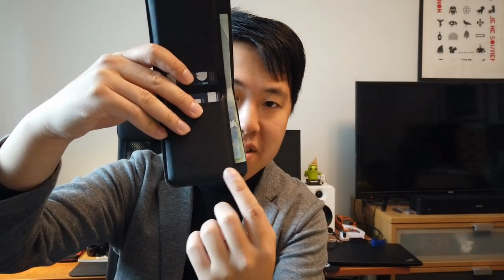Arcteryx Veilance Casing Billfold Wallet 79 mm | Full Review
Arcteryx Veilance Casing Billfold Wallet 79 mm | Full Review. I talk about my thoughts on the minimalist Arcteryx Veilance Casing Billfold Wallet 79 mm.